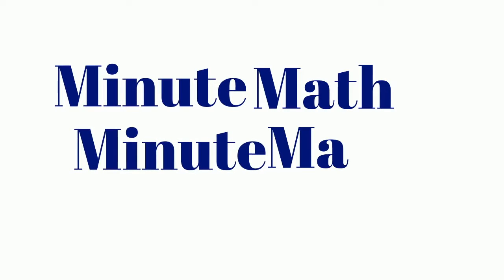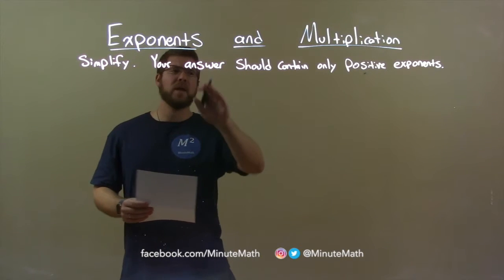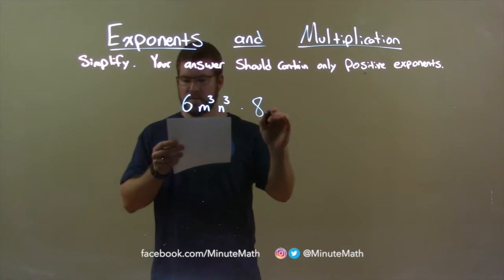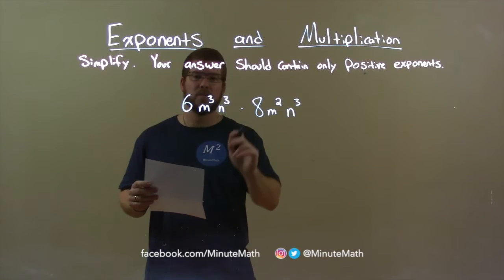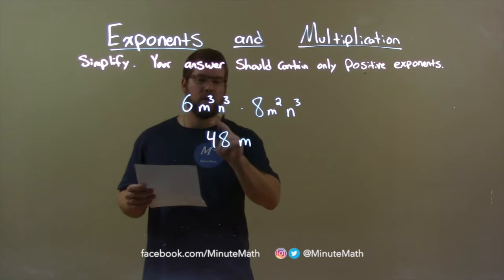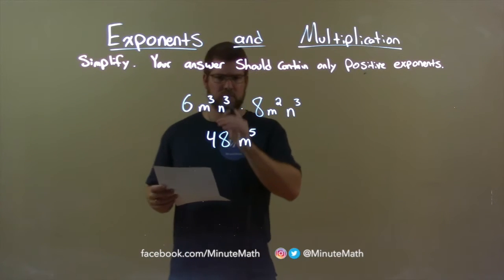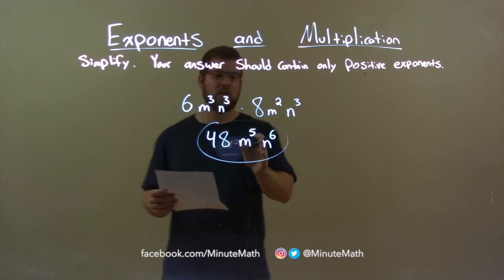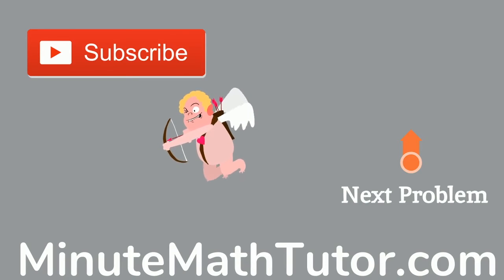Simplify 6m^3n^3•8m^2n^3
In this math video lesson on Exponents and Multiplication, I simplify (6m^3n^3)(8m^2n^3) (to contain only positive exponents).